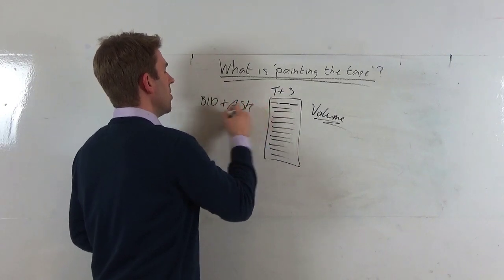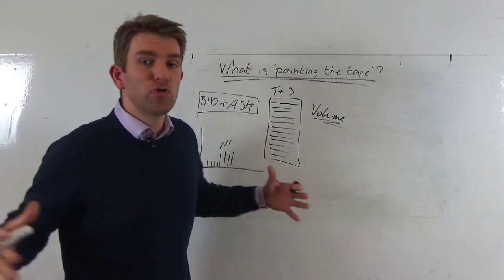What's Wrong With Painting the Tape? 🎨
What is Painting the Tape? What's Wrong With Painting the Tape?  What is the Tape first of all?  This would be the time and sales - which is telling you what is going on in the market; could be a stock, could be a futures contract; could be anything.  You would see how much volume is going thru and how quickly.  So what is Painting the Tape?  This is an illegal market manipulation strategy that is difficult to detect at first instance.  A trader would try to create an illusion of more volume in an asset than is truly there.  If traders see a sudden spike in volume it is going to drawn more participants in.  Of course if you're going to try doing this with a very liquid stocks such as Apple or Amazon you're going to struggle.  This might work on a Penny Stock or some over-the-counter stock where the volume is lower.  The trader utilising this strategy would ultimately be trading with himself or with someone with whom he has agreed terms in advance to create the illusion of demand (which is illegal).   The trader could run this at the close leading to a spike of volume at the end hoping to induce more buyers to buy the stock the next day.  You are basically manipulating people's perceived demand/supply assessment.